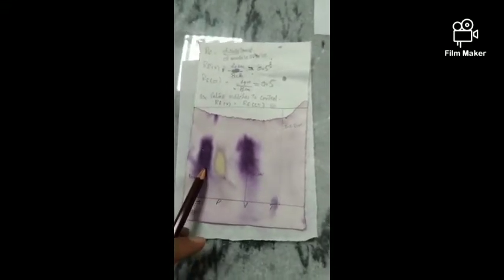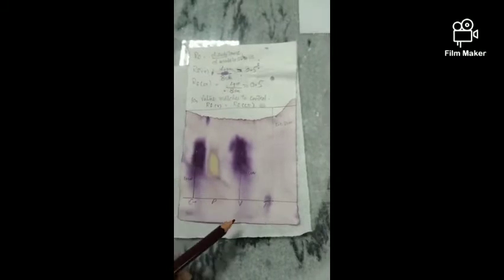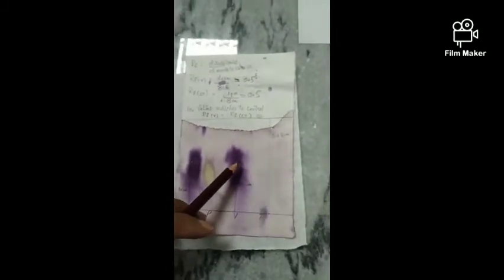Paper Chromatography Test | Biochemistry Practical | FUMC